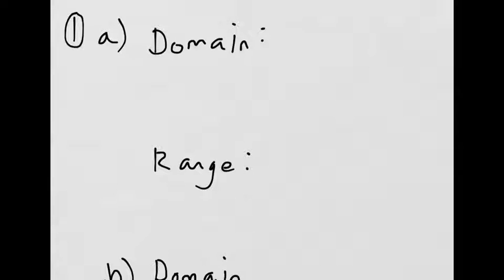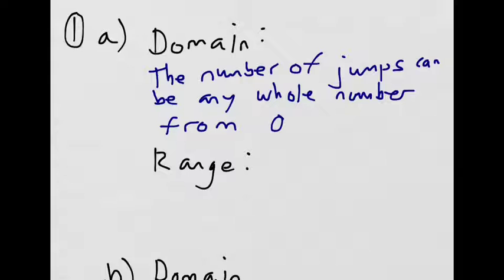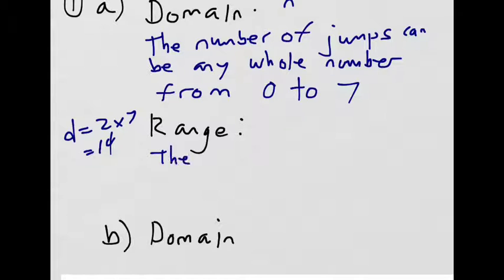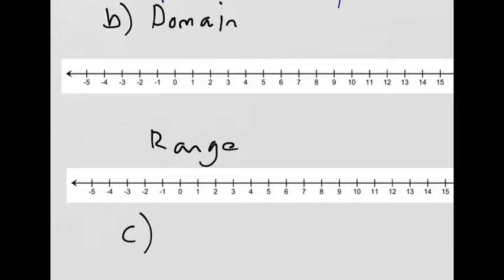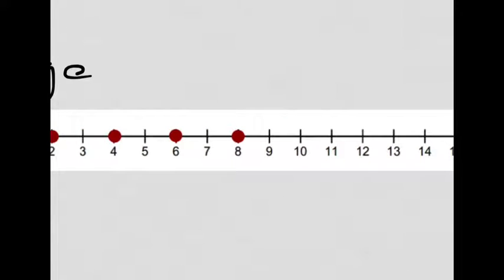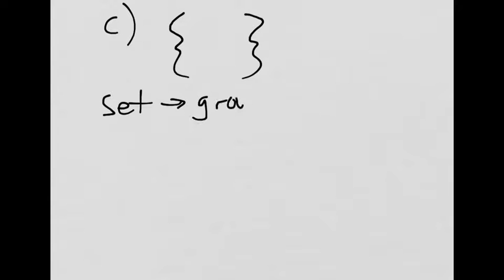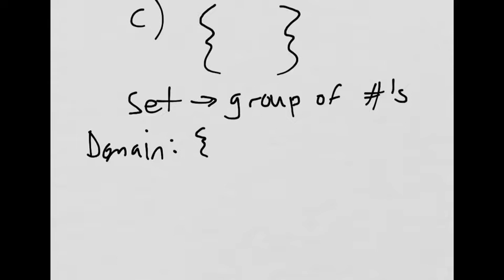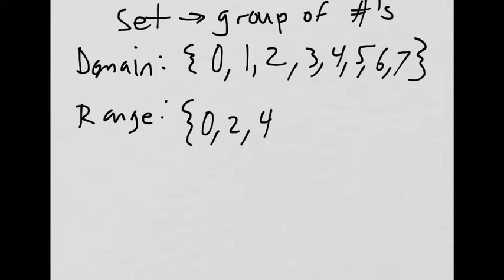6.3 | Example 1 | Domain And Range